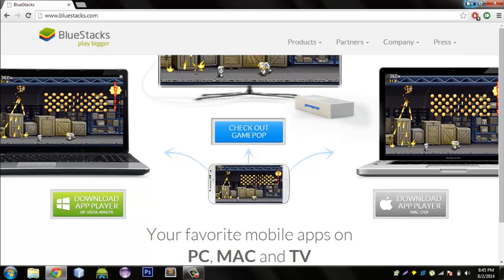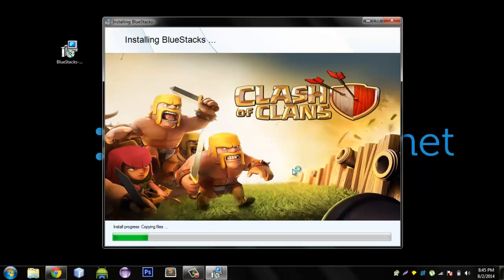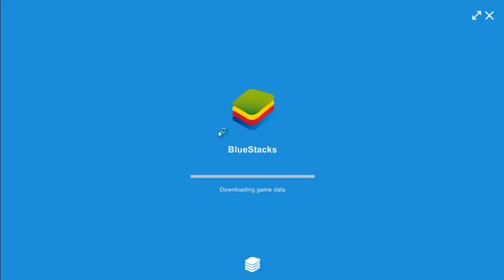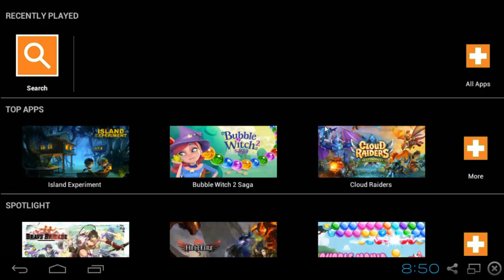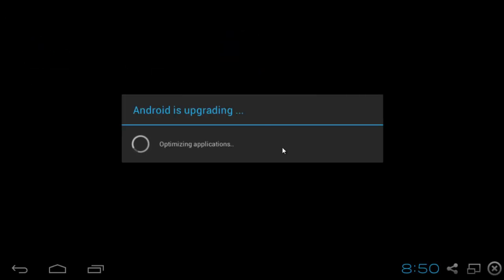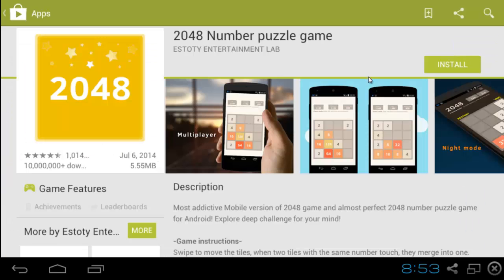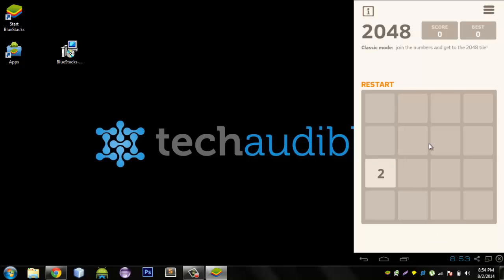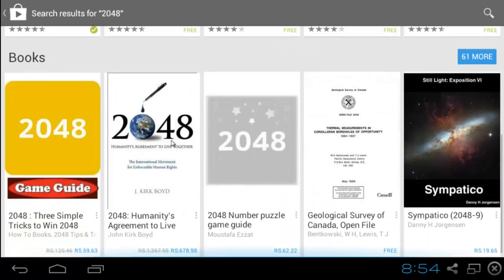How to Run Android Apps on PC with BlueStacks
How to Run Android Apps on PC with BlueStacks: Do you want to use Android applications and play Android games on your computer or laptop? Well, then check out this guide explaining how you can use the BlueStacks App Player or Android Emulator to run Android apps your PC with ease.

How to Install and Use BlueStacks on Windows 8 and 8.1